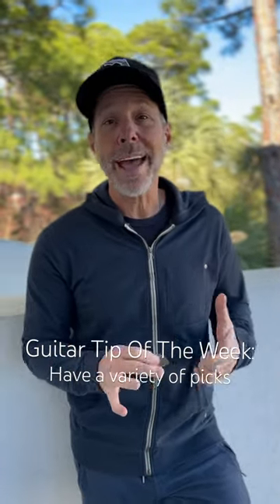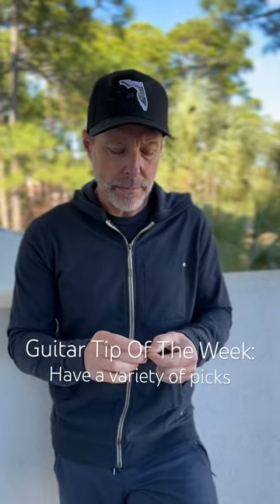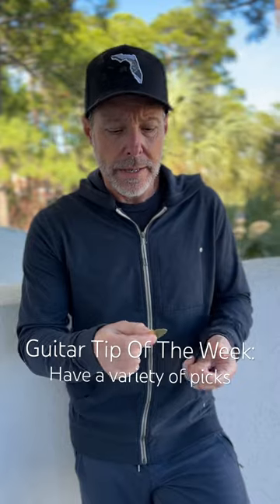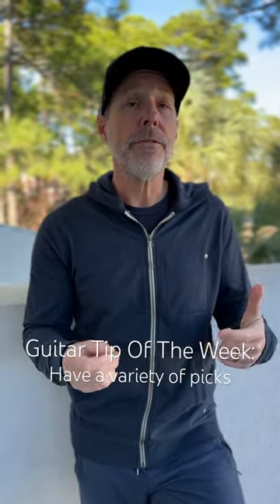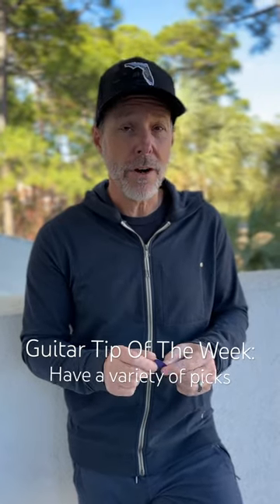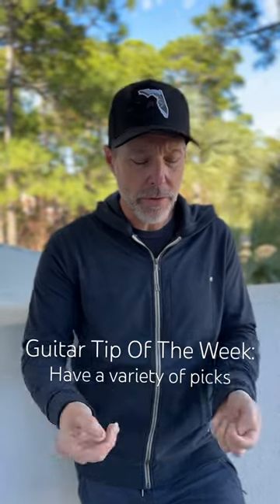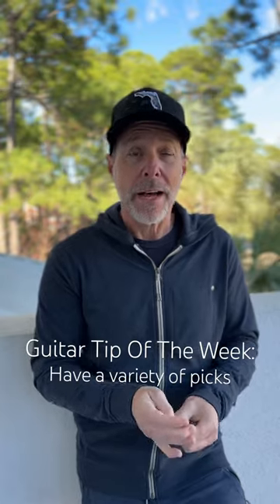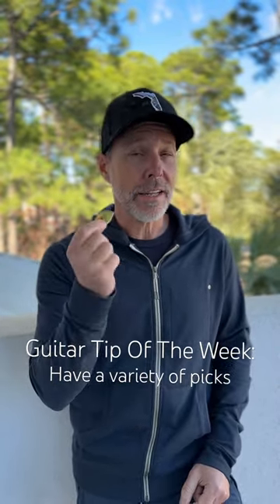Guitar Tip Of The Week: Have a variety of picks